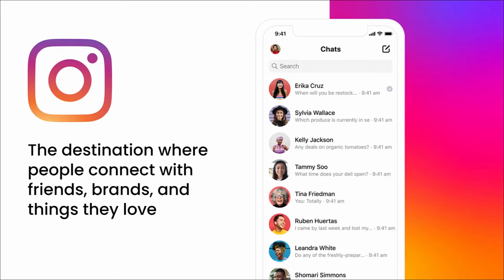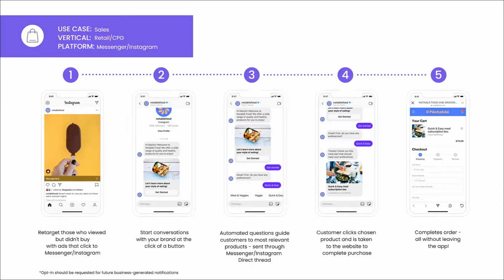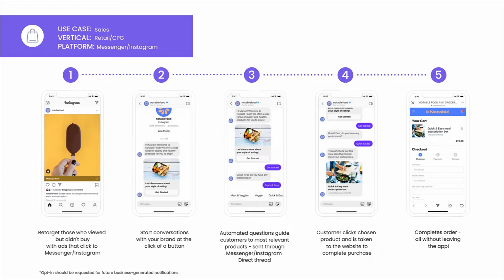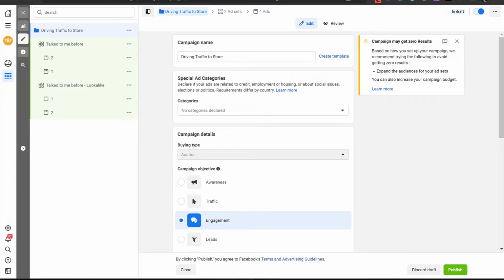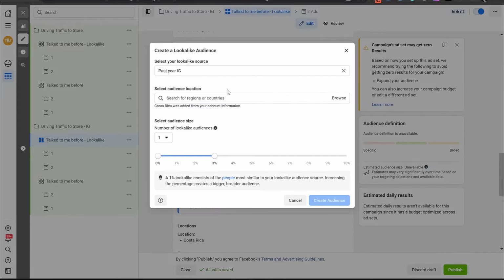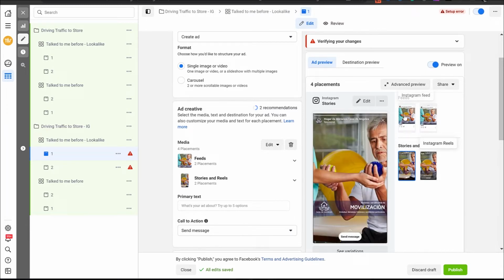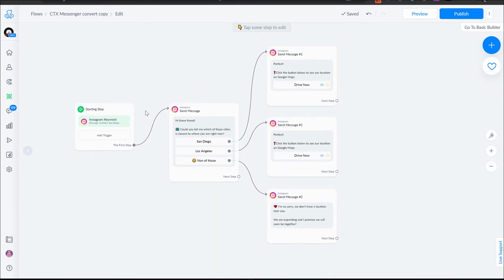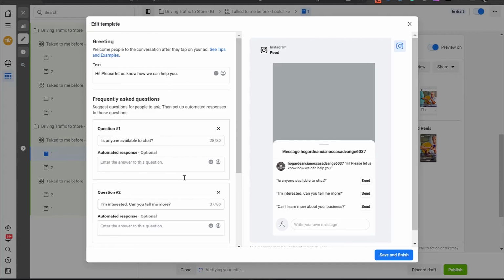4/6 Ads That Click to Message: Instagram